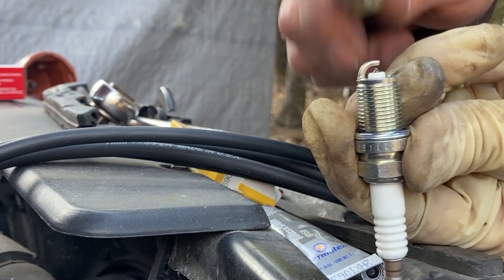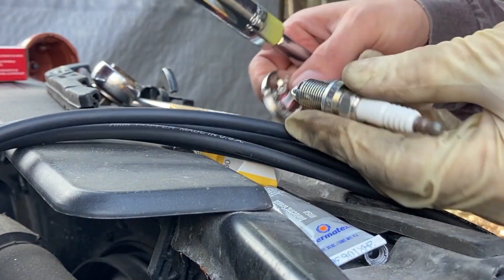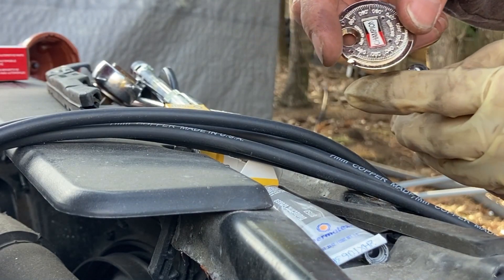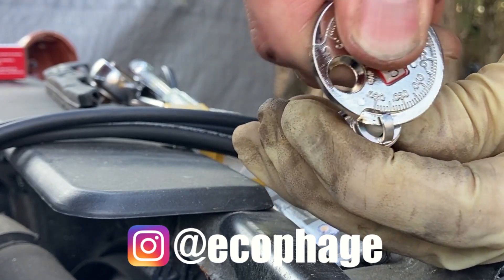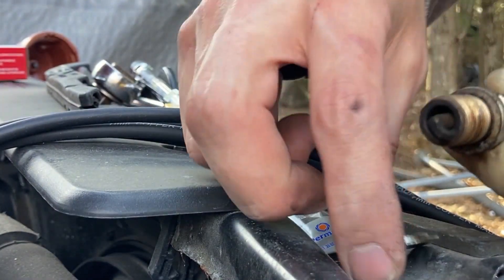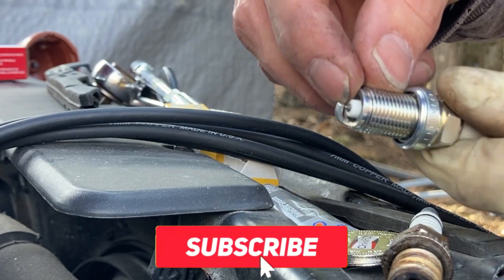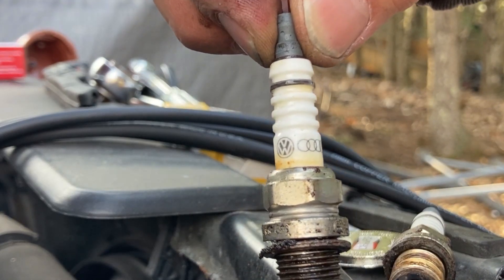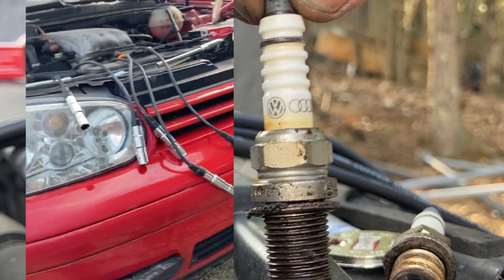You SHOULD SMASH your SPARK PLUGS! Here's why! No Joke! Quick Tips #2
Did you know there's a very good reason why you SHOULD SMASH your spark plugs when you get them?!

Its because you should always check the gap of new spark plugs before installing them. If they're over the specifications they need to be wacked down below it. Then using the plug gap tool you can adjust the gap UP until you come into spec. In this case (2000 VW cabrio ABA engine) the gap spec is 0.028" the plugs came 0.040" thus smashing was required.

I'm just a Humblemechanic who has to occasionally grind hard plumbing like a Mr. Beast  😉